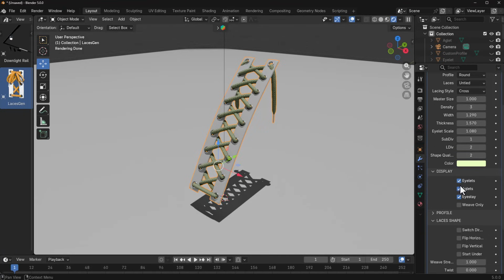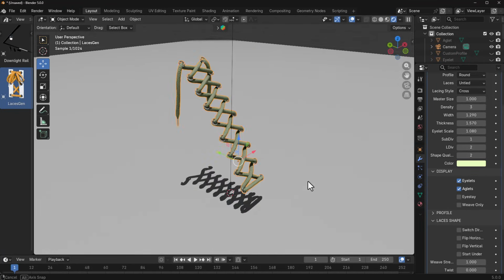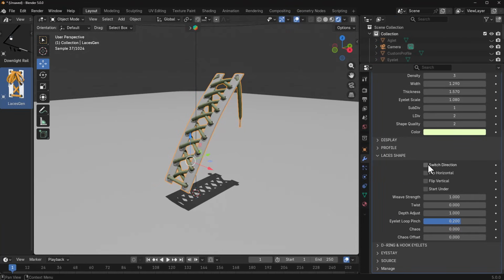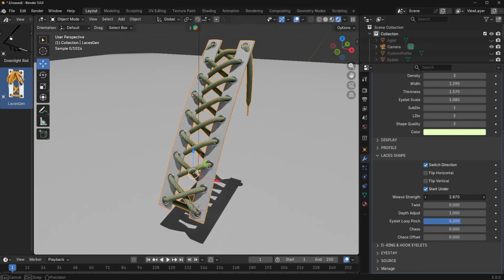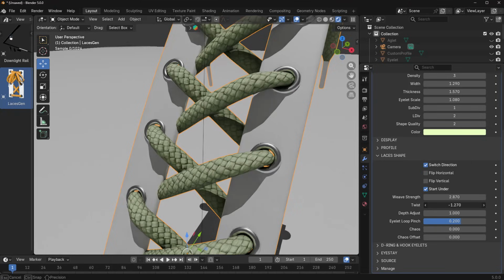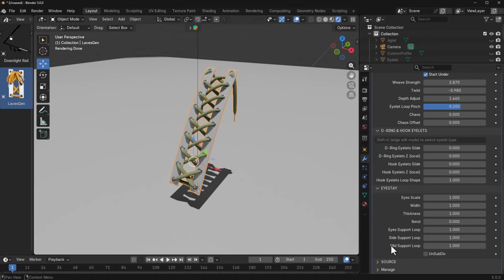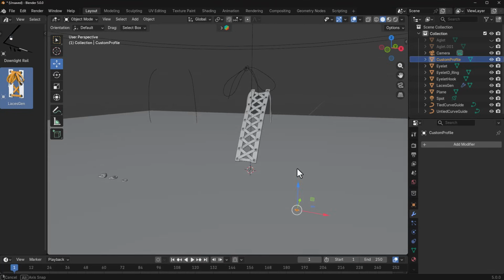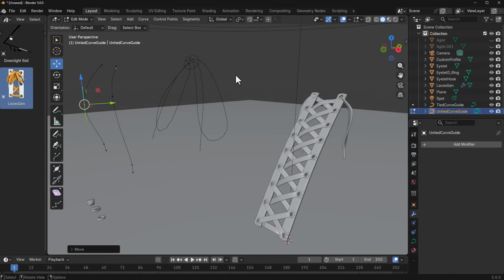Lace Generator 2.0 For Blender Released!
Easily add laces to your 3d models in seconds with this highly customizable tool.